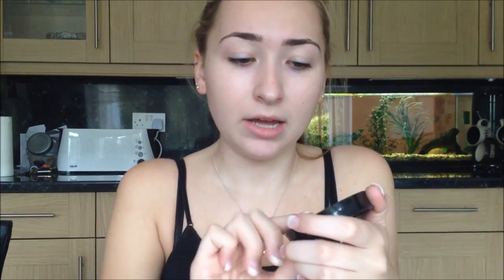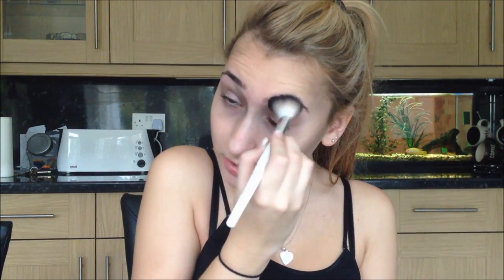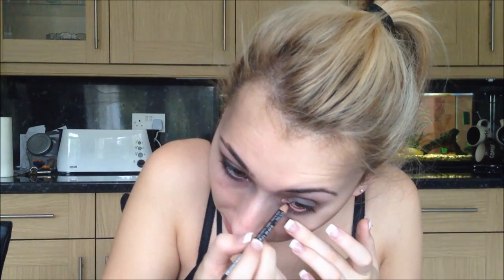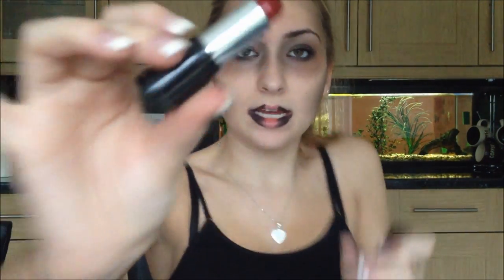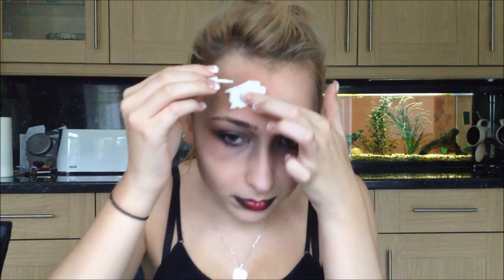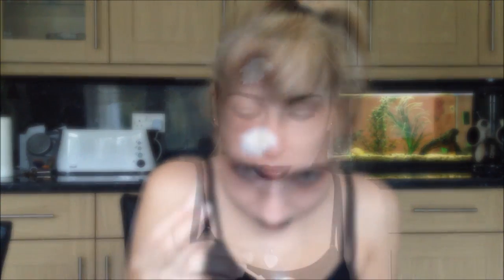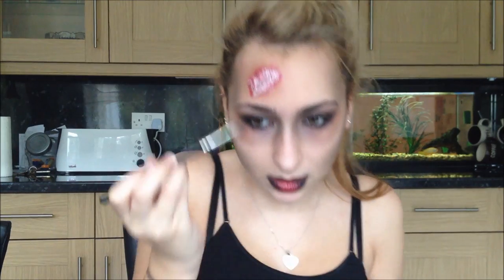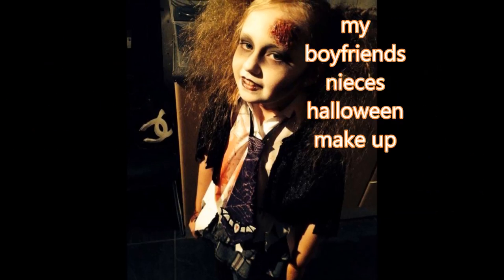Halloween Make-Up Tutorial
hello beauties
I hope you are all having a fabulous Halloween
here is a little look that was highly requested on my instagram
IF YOU TRY THIS LOOK OUT TAG ME ON INSTAGRAM OR TWITTER

keep smiling